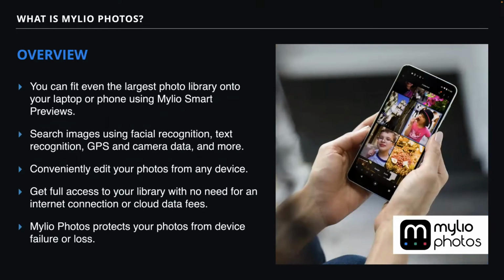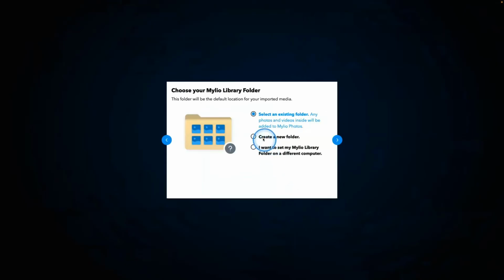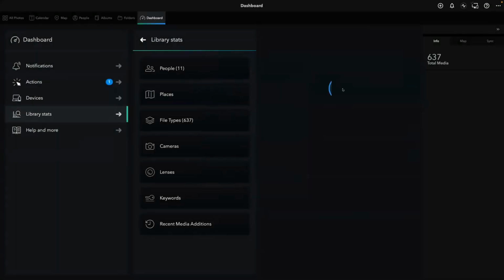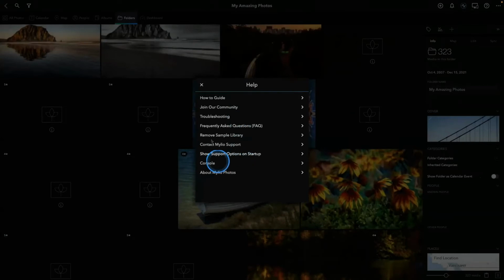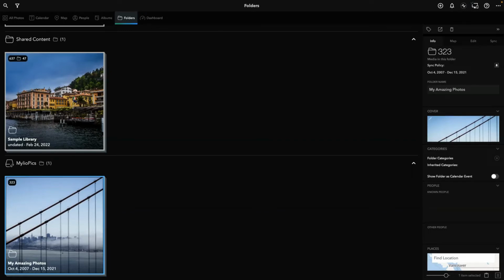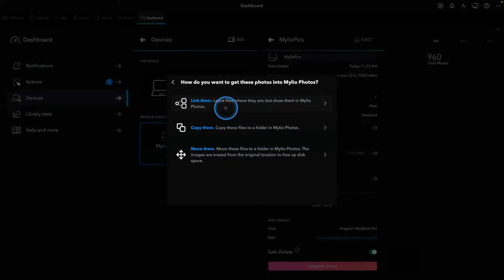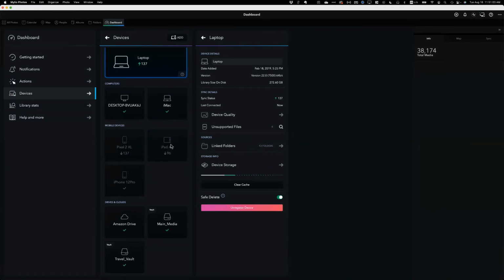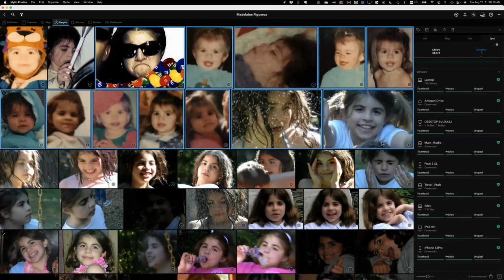Getting Started with Mylio Photos - August 16, 2022